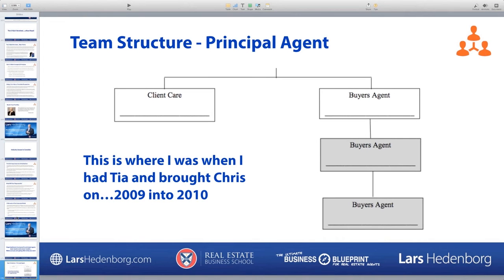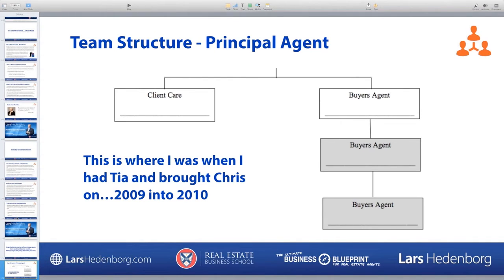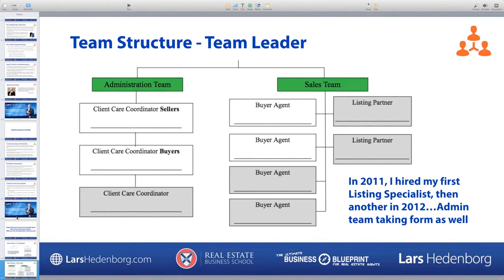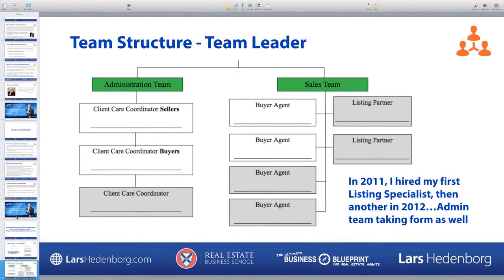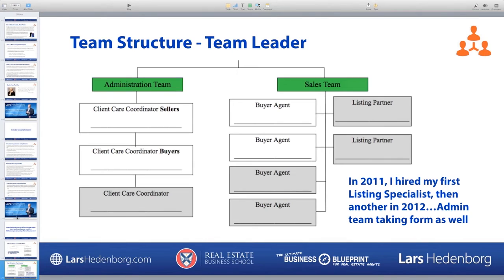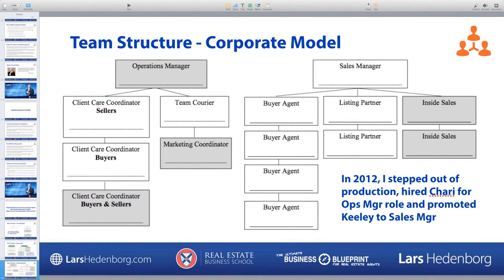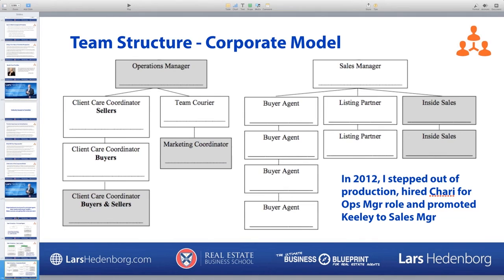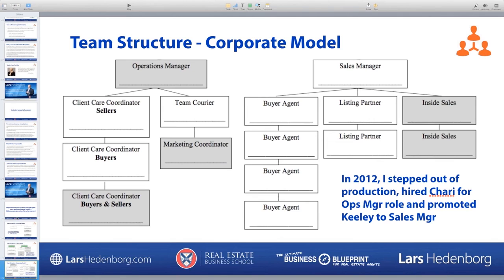How to Transition Your Business into a Corporate Model